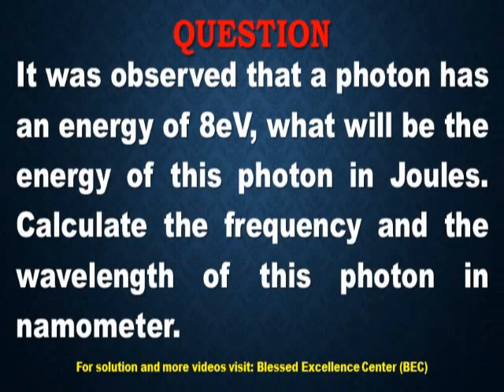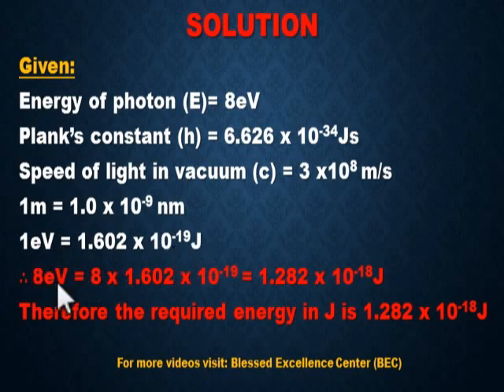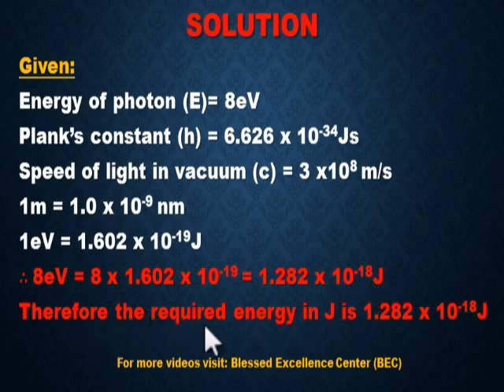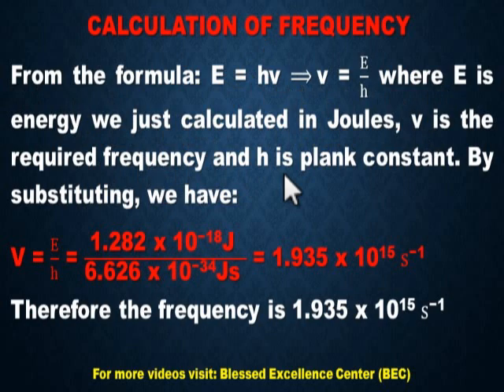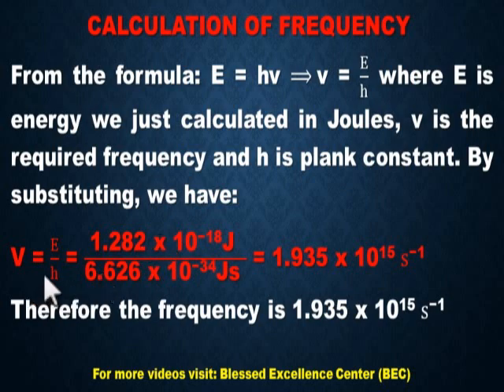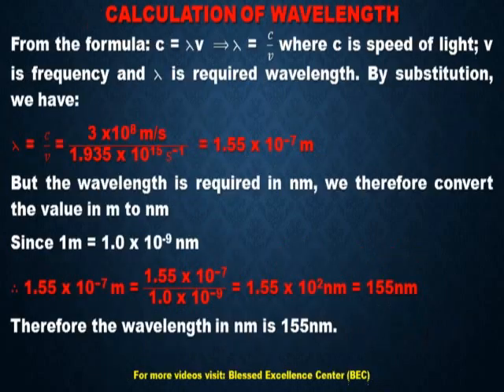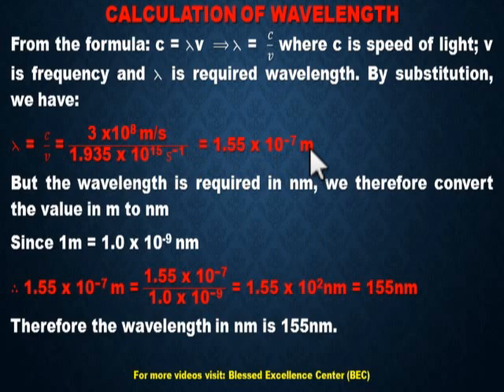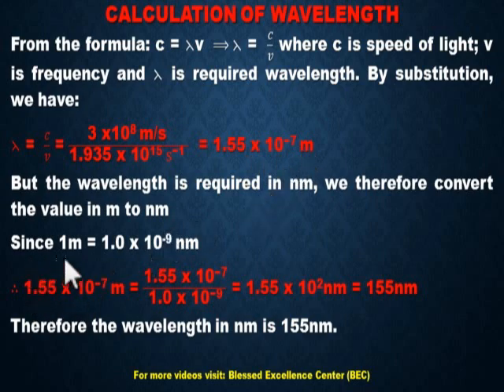ELECTROMAGNETIC RADIATION WITH CALCULATION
THIS VIDEOS TEACHES HOW TO HOW TO CALCULATE FOR FREQUENCY, WAVELENGHT AND ENERGY IN ELECTRON VOLT